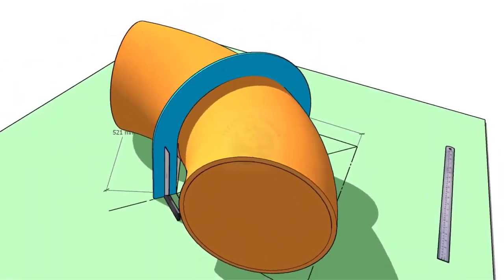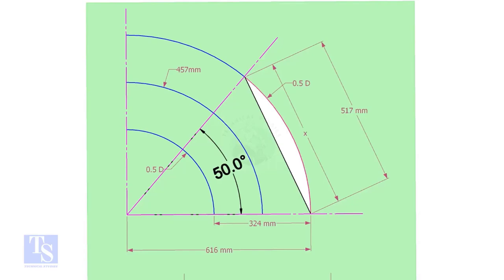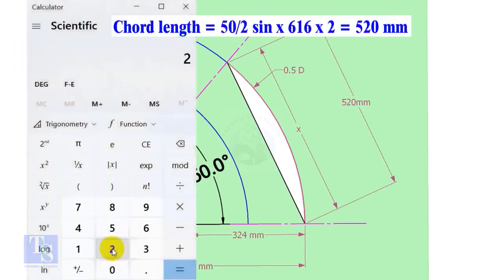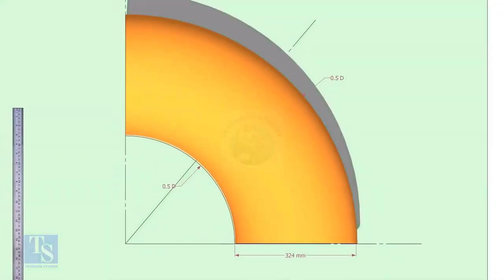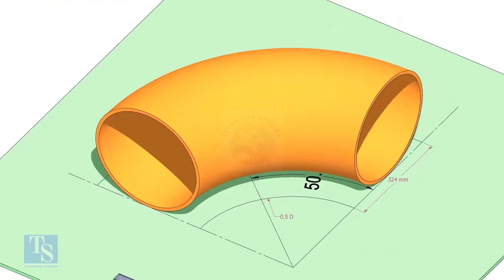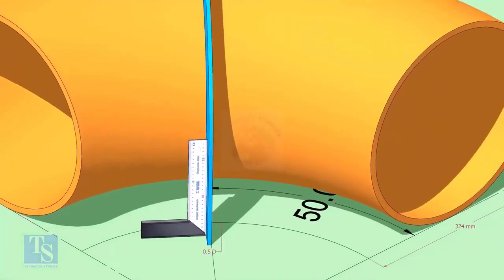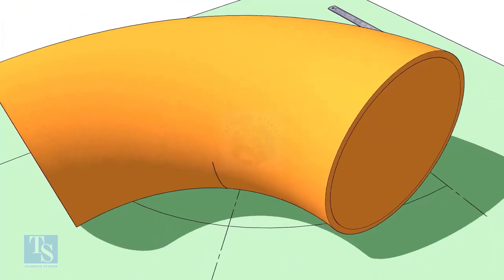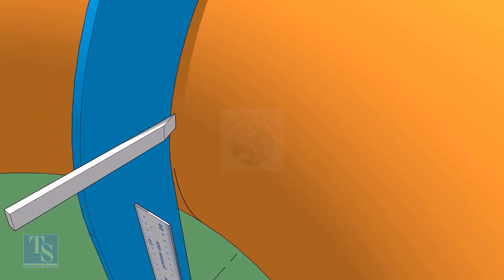How to cut an Elbow to any degree Simple method